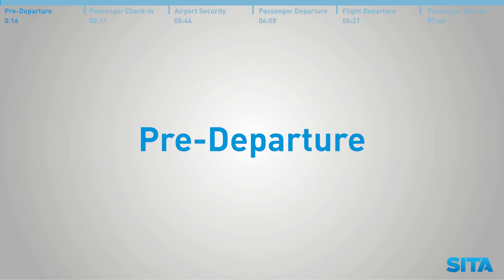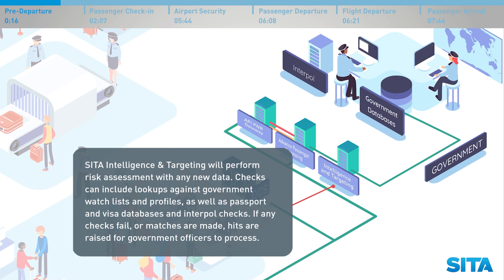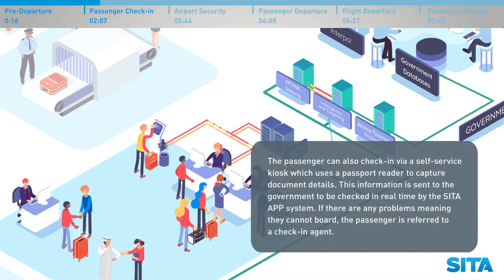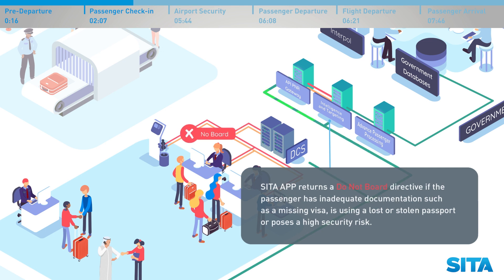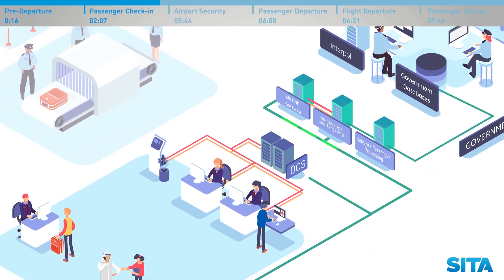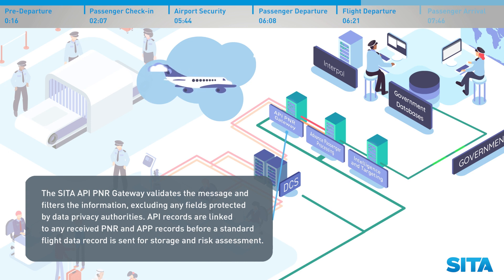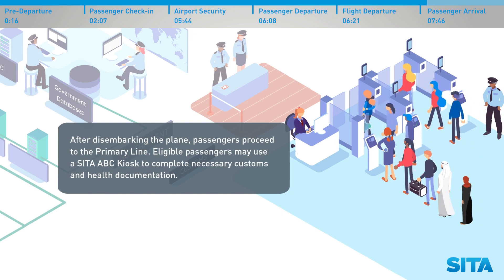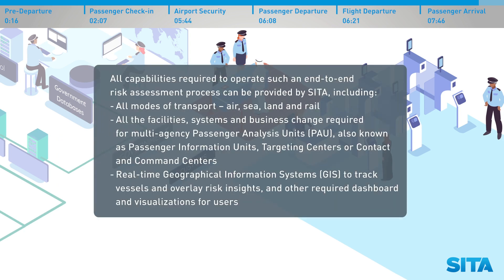SITA Border Management Animation